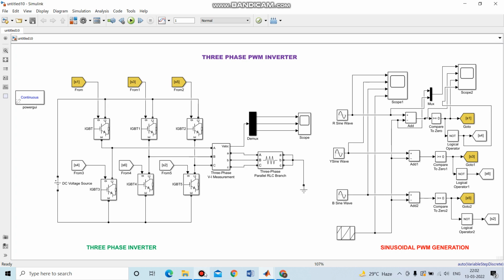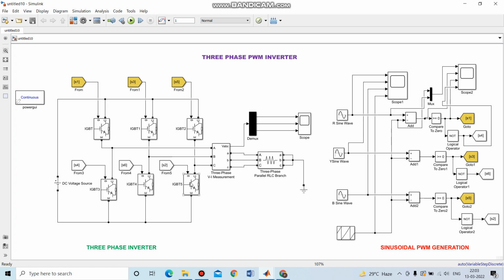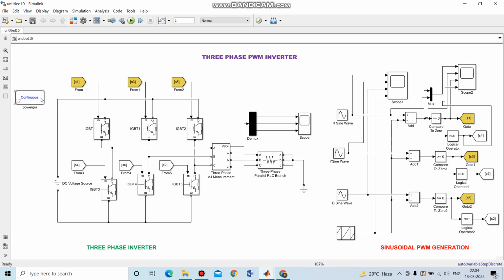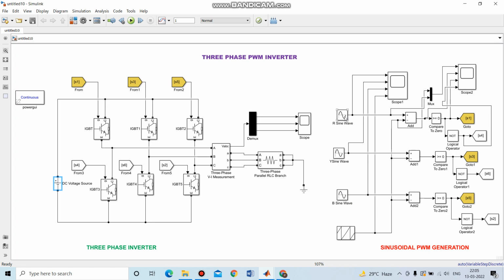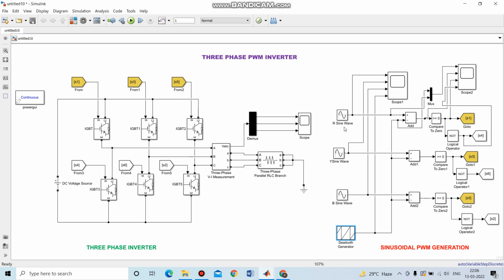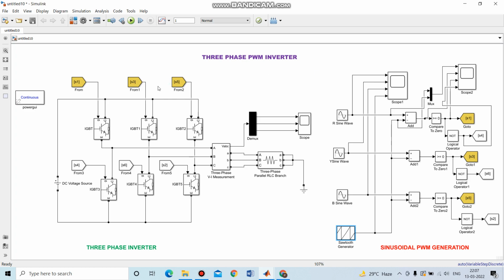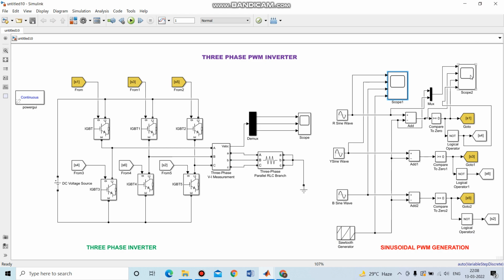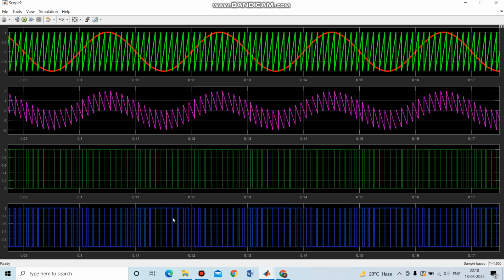GRACE COE -PX4161 – POWER CONVERTERS LABORATORY-EX. NO: 4 SIMULATION OF THREE PHASE PWM INVERTER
GRACE COE –EEE –ME -POWER SYSTEMS ENGINEERING - PX4161 – POWER CONVERTERS LABORATORY –
EX. NO: 4 SIMULATION OF THREE PHASE PWM INVERTER

This video describes about the experiment to conduct a simulation of three phase PWM inverter using MATLAB Simulink.